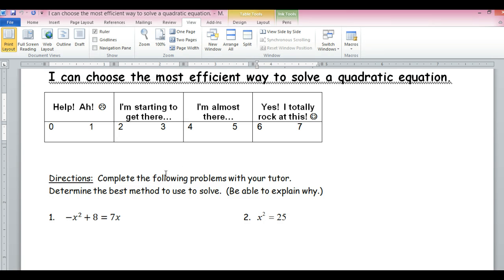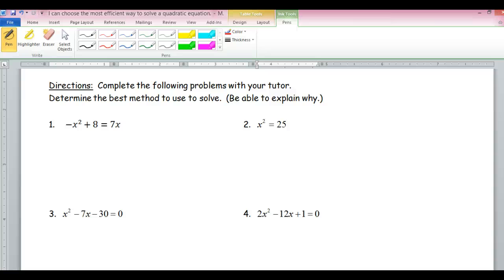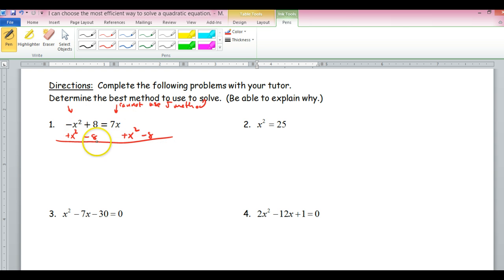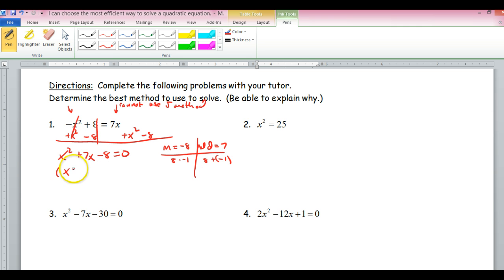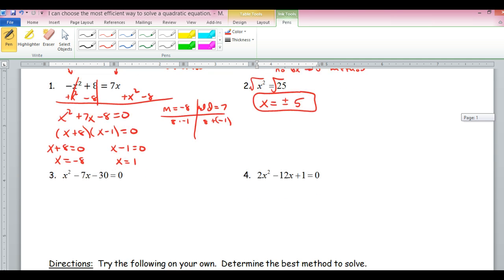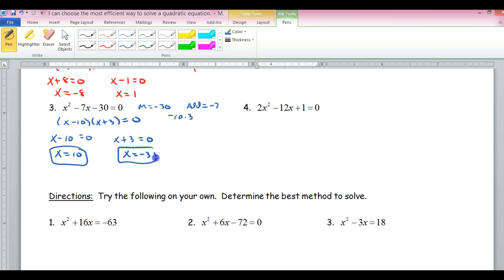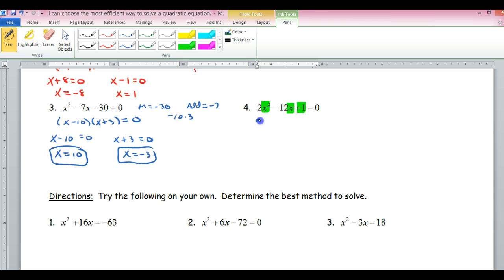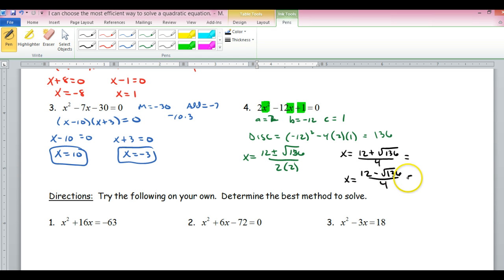I can choose the most efficient way to solve a quadratic